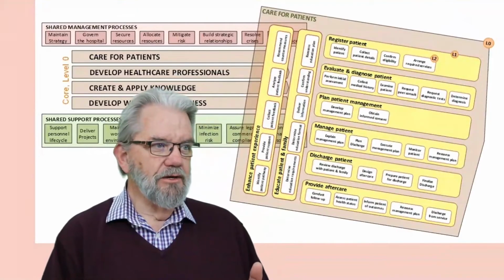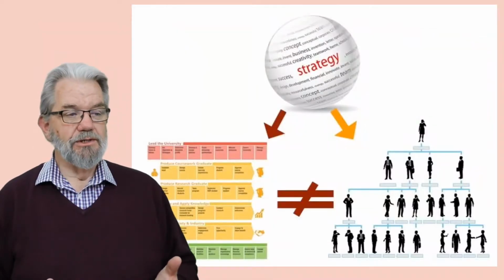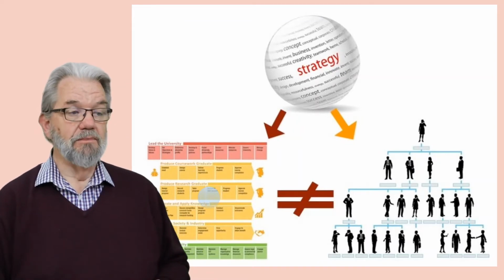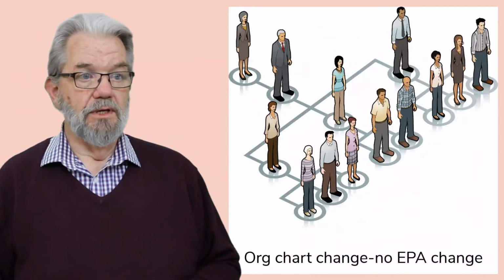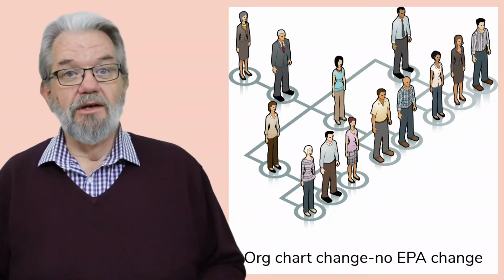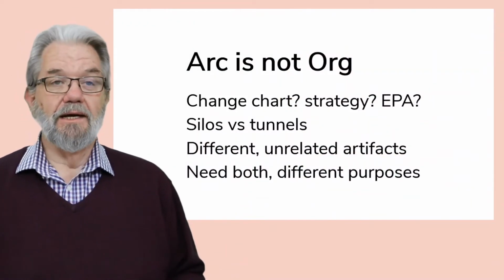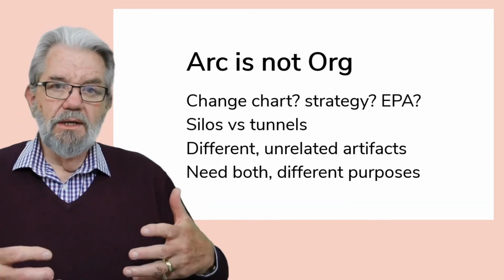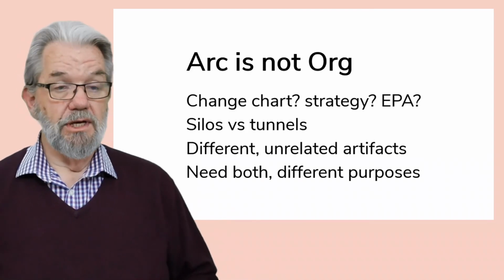Process Insights: Enterprise Process Architecture vs Organization Chart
Can a process architecture and an organization chart coexist? Yes! Are they the same? No!